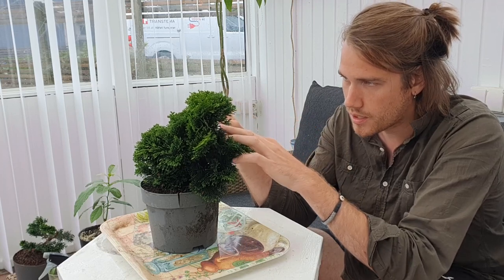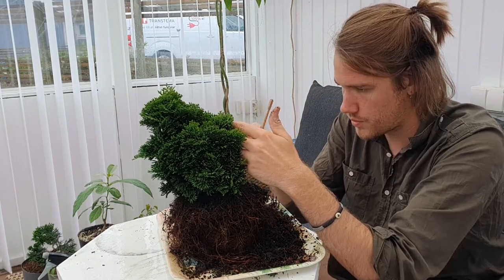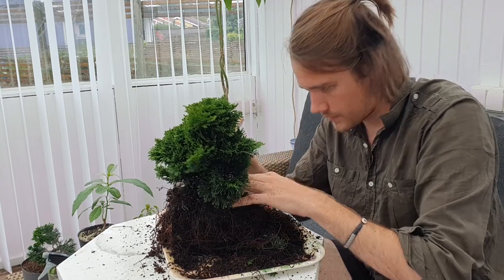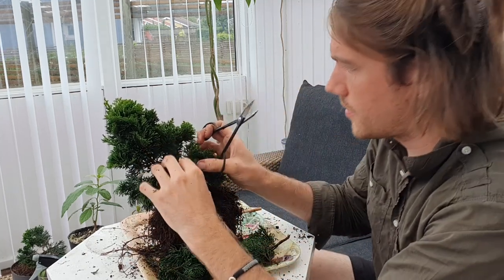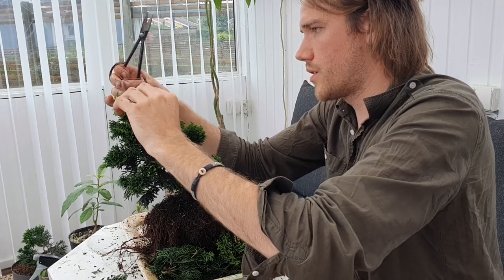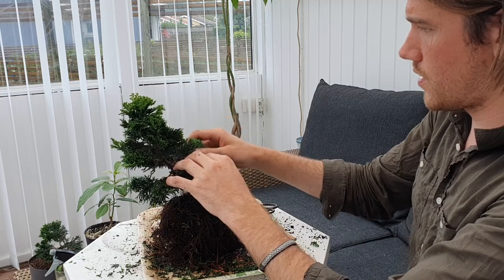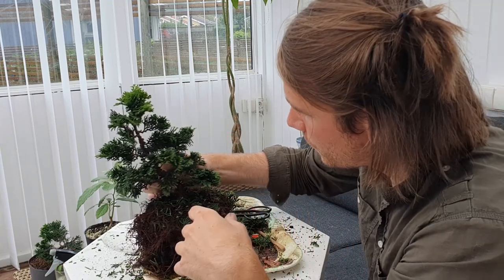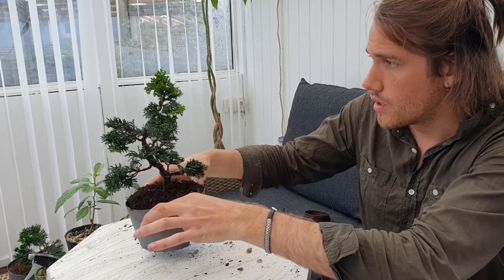First Styling of my Hinoki Cypress Bonsai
Hey, this is my first video!!! In this video I make the first styling of my Hinoki Cypress that I bought at a nursery. If you wanna see me try my hands on pruning, pinching and wiring a bonsai, this is the video for you! This tree had sooo much foliage, but it was super fun to work on! Sorry about the rain noise :(
//Joakim